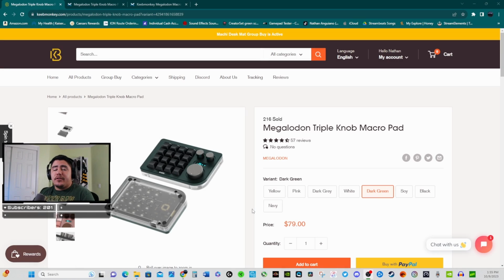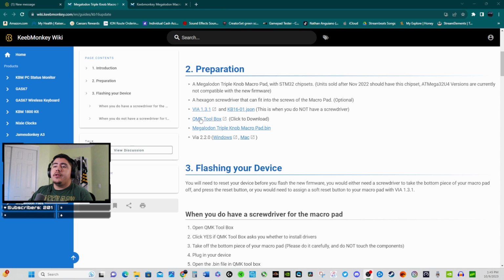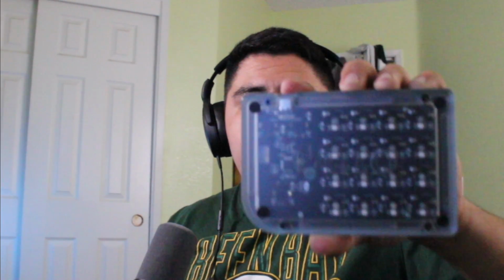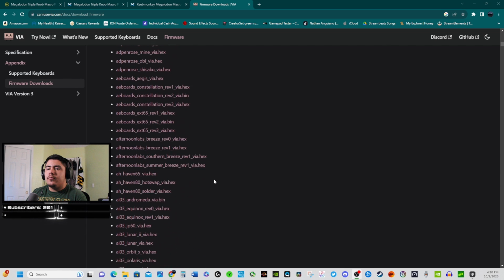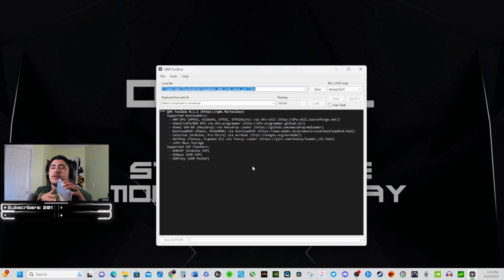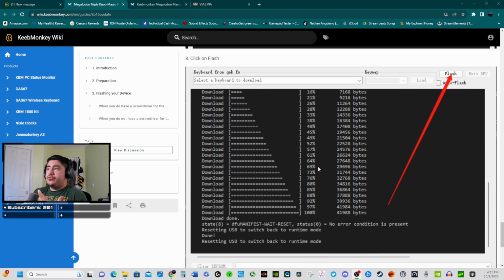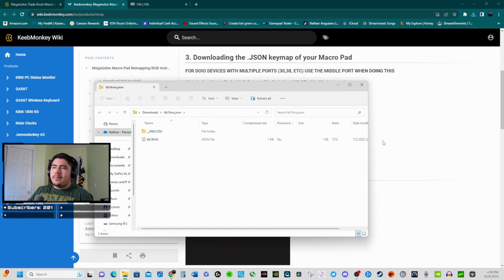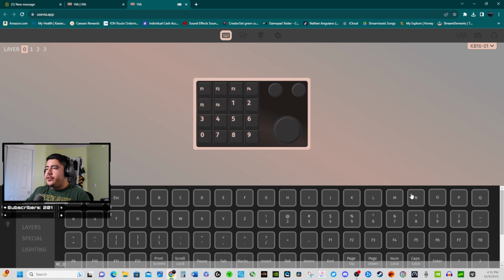How to: CONFIGURE DOIO 16 Key Macropad using VIA 2023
YOU CAN WIN A FIFINE SC3 AMPLIGAME GAMING MIXER!
For those wondering what I use:
Headset: Logitech Pro X Wireless
Microphone: Fifine K688 Podcast Dynamic Microphone
Fifine Ampligame SC3 Streaming Mixer